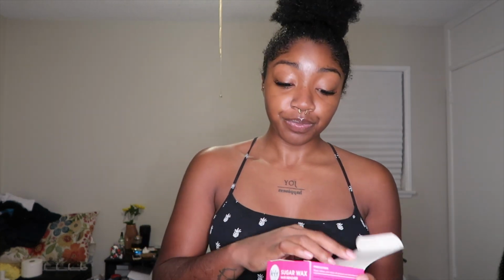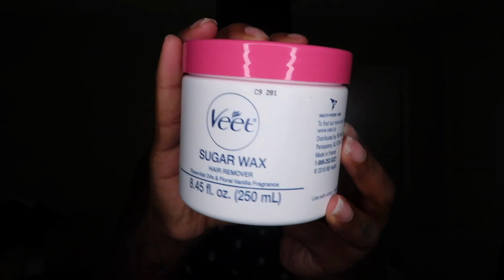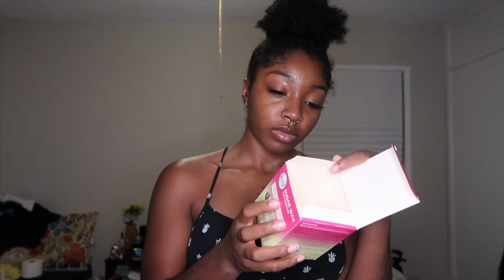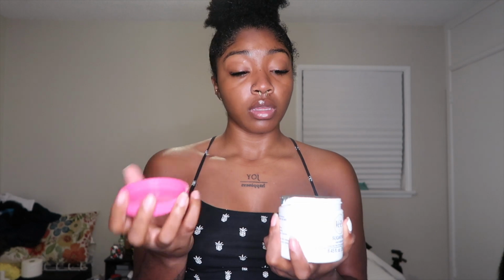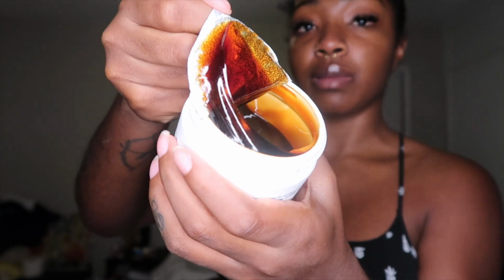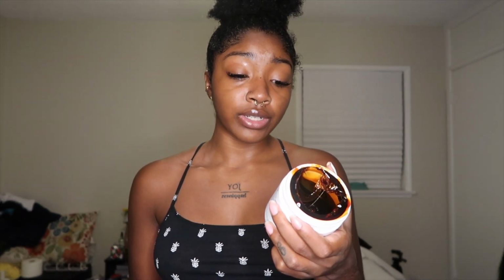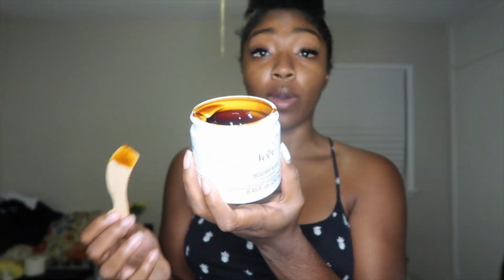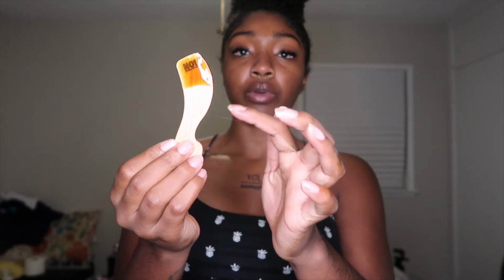I Tried Sugar Waxing At Home And..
I used hard wax already now I'm trying to give myself a sugar wax at home...

If you have any videos that you would like to see be sure to comment them down below.